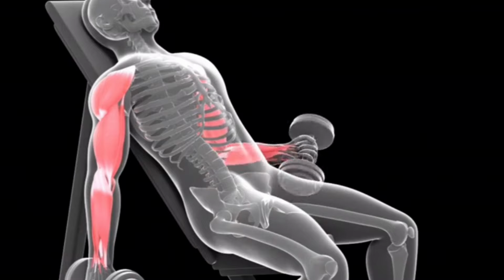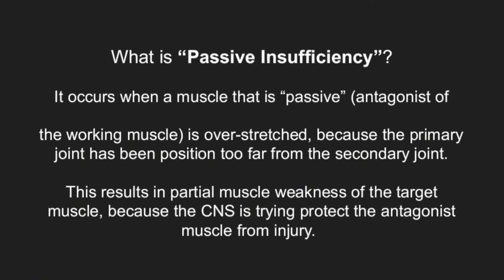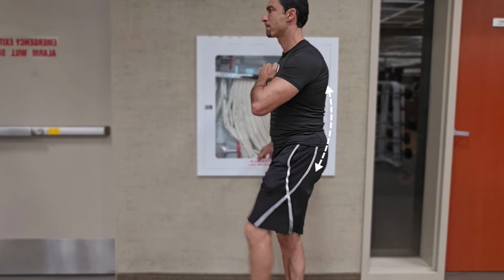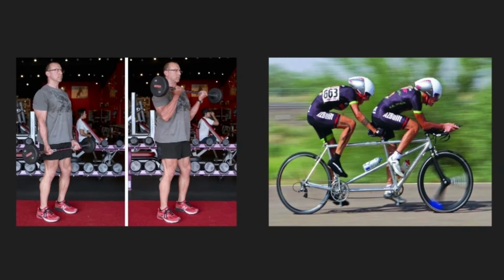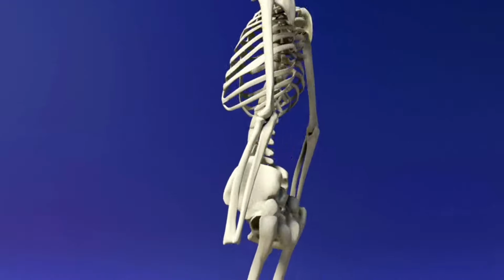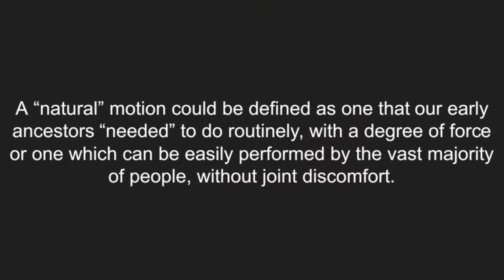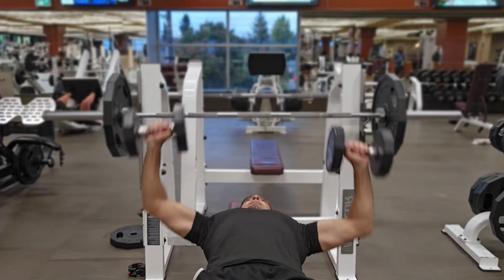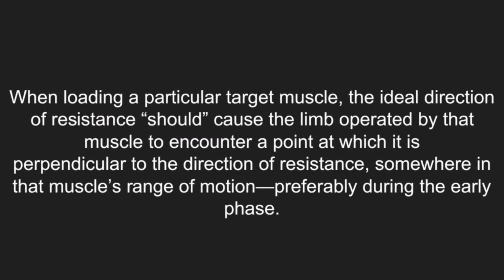The 16 Biomechanical Factors | Muscle Development | Injury Prevention | Athletes | Bodybuilders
Careful analysis of the many resistance exercises that have been traditionally used in the pursuit of “fitness” or “bodybuilding”, viewed through the lens of biomechanics, reveals that many of them are not as good as we’ve been lead to believe.
TIMESTAMPS:
0:00 - intro 16 biomechanical factors
0:42 - #1 ideal directions of anatomical motion
1:38 - #2 utilizing optimal range of motion
2:49 - #3 avoiding neurological conflict
4:58 - #4 ensuring sufficient length of the "active" muscle
6:28 - #5 avoiding excessive stretch of the antagonist muscle
7:57 - #6 favoring unilateral loading
9:31 - #7 favoring unilateral muscle activation when possible
10:23 - #8 avoiding limitation from weaker peripherally recruited muscles
11:33 - #9 avoiding unnatural joint torque and unnecessary spinal loading
13:03 - #10 favoring an optimal "moment arm"
14:42 - #11 favoring an optimal "moment arm" by ensuring a perpendicular direction of resistance
15:48 - #12 avoiding exercises that include a base and apex at mid-range of motion
17:17 - #13 ensuring "opposite position loading"
18:00 - #14 favoring exercises that provide "early phase loading"
19:02 - #15 ensuring stability during a resistance exercise
19:52 - #16 favoring exercises that allow appropriate resistance levels
21:08 - outro

SMARTTRAINING365 — TRAIN WITH BIOMECHANICS & THE RATEL MENTALITY

SmartTraining365 combines biomechanics-driven exercise selection, sport-specific performance, and the 23-Hour Ratel Mentality framework to help you train efficiently, stay injury-aware, and perform under pressure.

Our system is built on:
 • 16 biomechanical factors
 • The BRIG20 efficiency model
 • Sport-specific mechanics
 • Mental resilience and consistency systems
 • Real-world experience with athletes, competitors, and everyday players

To get real, meaningful results, your hard work must be backed by intelligent, efficient training.
 This framework ensures your effort moves you in the right direction — with clarity, purpose, and consistency behind every session.

PROGRAMS & COURSES (IN WEBSITE ORDER)
BIOMECHANICS-BASED STRENGTH TRAINING

THE BRIG20 PROGRAM — Biomechanics Strength System
 Maximize muscle stimulation with minimal joint stress.

BUILD & BURN — Program

 Periodized workouts based on efficiency & biomechanics.

BODYBUILDING & MUSCLE DEVELOPMENT — Smart Training Method

 Efficient hypertrophy training using physics and biomechanics.

CERTIFICATIONS & EDUCATION

SmartTraining365 Biomechanics Certification
 Learn biomechanics, exercise selection, and efficient training systems.

The Physics of Fitness Course
 Master the science behind resistance exercise.

Resistance Training Specialist (RTS)
 Biomechanics-based education for trainers.

SPORT-SPECIFIC TRAINING PROGRAMS

BEYOND PICKLEBALL365 — Complete Biomechanics Training

BEYOND TENNIS365 — Tennis Conditioning & Mechanics

BOOKS & AUDIOBOOKS

BEYOND SETS & REPS — Biomechanics Strength Book

THE RATEL MENTALITY — 23-Hour Framework

BEYOND TENNIS

BEYOND PICKLEBALL

WORK WITH MOE (COACHING & MENTORSHIP)